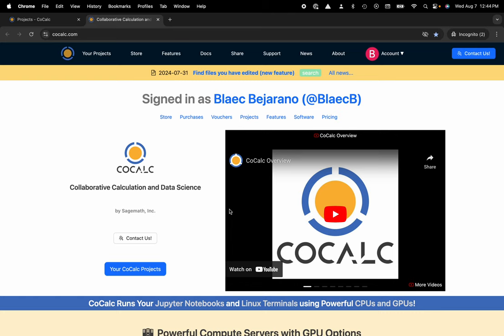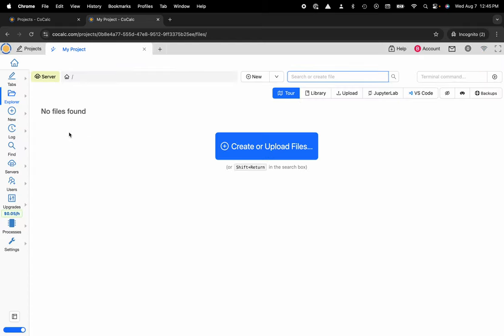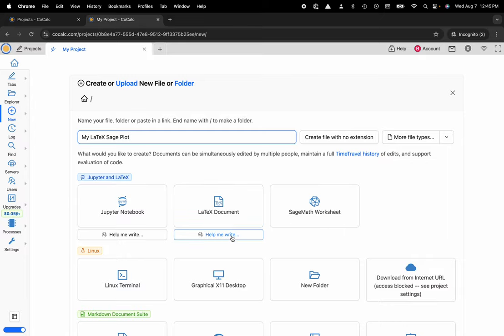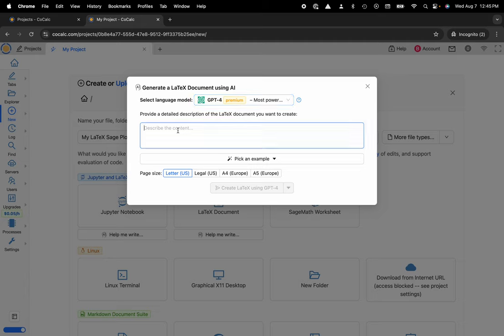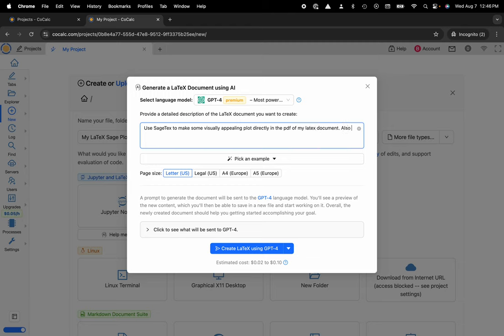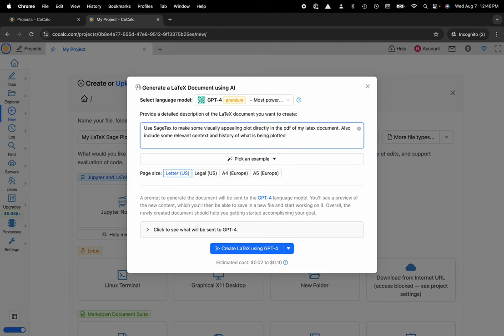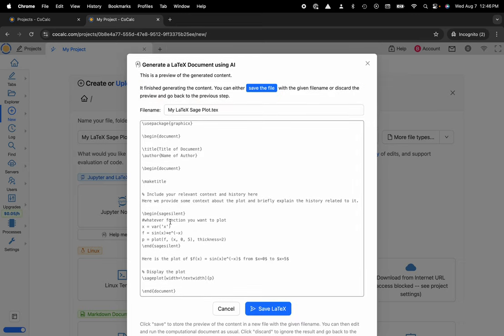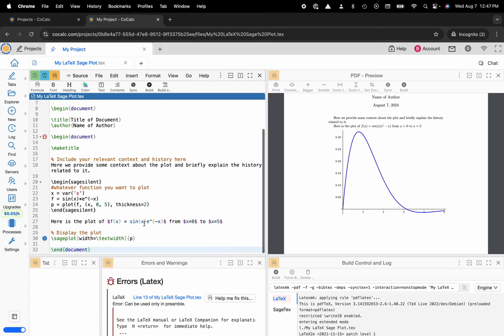How to Generate a Plot in CoCalc's LaTeX Editor Using SageMath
Streamline your academic writing and research reports with CoCalc's LaTeX Editor. This comprehensive guide will show you how to automatically generate and embed dynamic plots, enhancing the quality and efficiency of your work.

Quick Start Guide:
- Navigate to your CoCalc project.
- Create or open an existing LaTeX file.
- Write your SageMath code within the LaTeX document using the SageTeX package. (Or auto-generate it using your favorite LLM).
- Notice SageMath code is executed within the document to generate the desired plot and automatically embeds the generated plot into your LaTeX document.

Why Academics and Researchers Choose CoCalc for LaTeX and SageMath Integration:
- Seamless Integration: Effortlessly combine powerful data visualization with professional typesetting.
- Dynamic Plotting: Generate real-time, data-driven plots and graphs within your LaTeX documents.
- Comprehensive Tools: Utilize CoCalc’s fully featured LaTeX Editor and robust SageMath environment.
- Collaborative Environment: Collaborate with colleagues in real-time to refine and enhance your documents.

Enhance your academic writing experience with CoCalc by integrating SageMath plots directly into your LaTeX documents today!